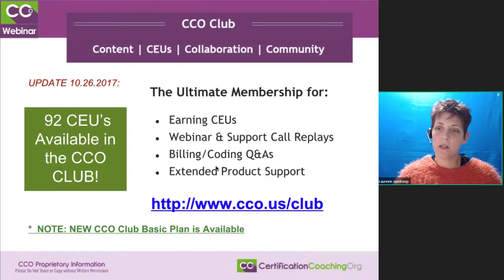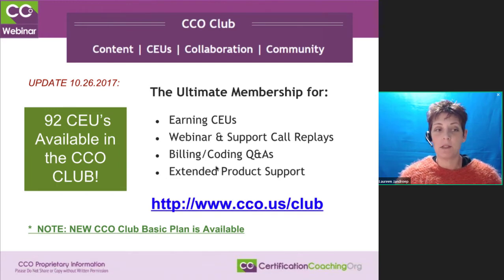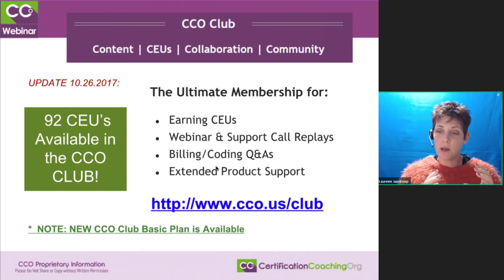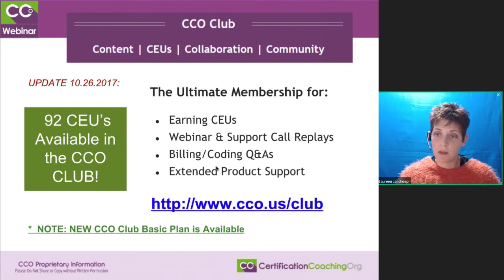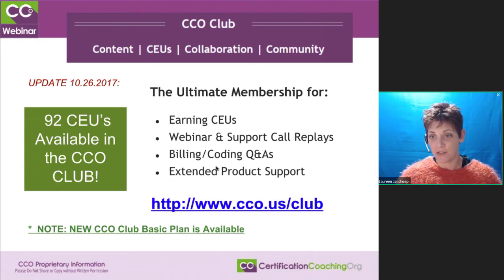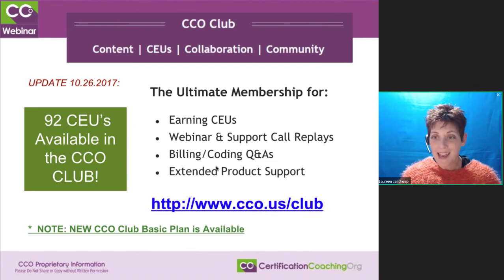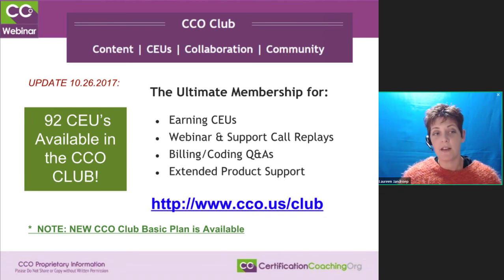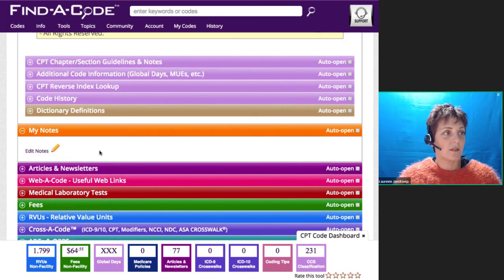CCO Club Update October 2017- 98 CEU's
October 2017 update: 98 CEU's The CCO. us "CCO CLUB" is the Ultimate Membership for Earning CEUs, Webinar & Support Call Replays, Billing/Coding Q&As and Extended Product Support from CCO.us

For the past several years, we've been hearing the same challenges being repeated by our students over and over again. We decided to get to work on the challenges and we've been quietly working on a membership solution to answer all those questions and more. The result is the CCO Club, a place where medical coders, billers, auditors and practice managers can convene to discuss, learn and expand their knowledge.

Your Pass Into The CCO Club Includes…

  -  Access to Find-A-Code with Essentials and Professional Plan
   - Continued Access to All CCO Courses & Review Blitzes You’ve Purchased In The Past
  -  Access to All Past, Present and Future Monthly Q&A Webinars
   - Access to All Past, Present and Future Student Q&A Webinar Replays
  -  Access to All Past, Present and Future CCO Club Q&A Webinar Replays
  -  Access to CCO's Find-A-Code Essential Plan with CCO Shared Notes for Code Lookup
 -   Access to the BHAT™ Cave
  -  Ask for Help with Medical Coding, Billing, Reimbursement, Auditing, Risk Adjustment or Practice Management Challenges You're Facing on the Job in our Private Community
 -   Share Cases with Redacted Information for Community Members and CCO Staff to Answer
   - 98 CEU Opportunities Currently Available and Many More Added Each Week
-    Invitations to Select CCO Events
 -   Invitations to Select Support Calls
 -   Discounts on CCO Courses
 -   Priority consideration for topic requests – your requests move to the front of the line!